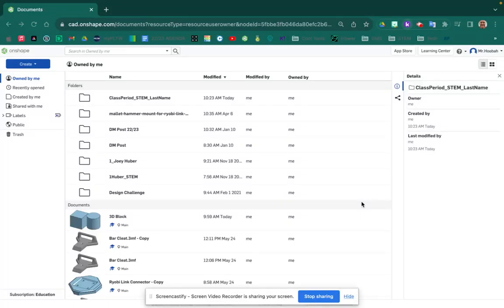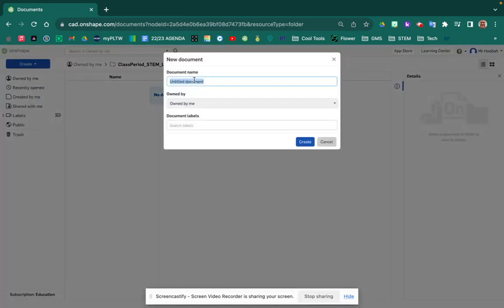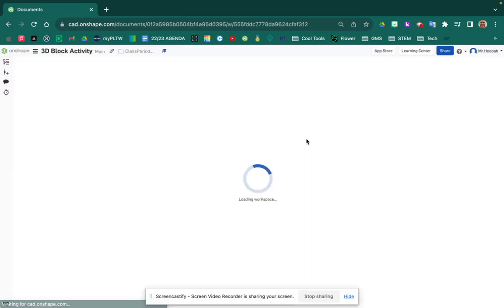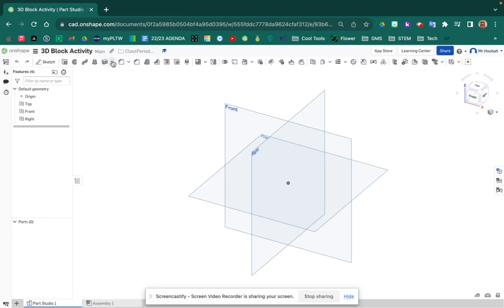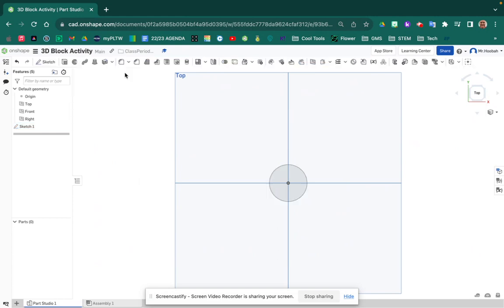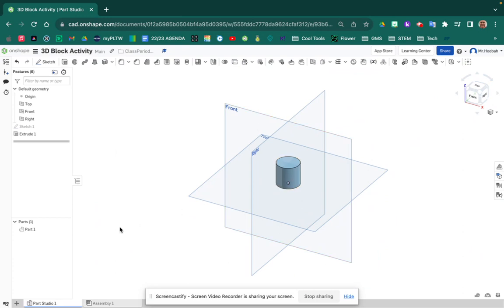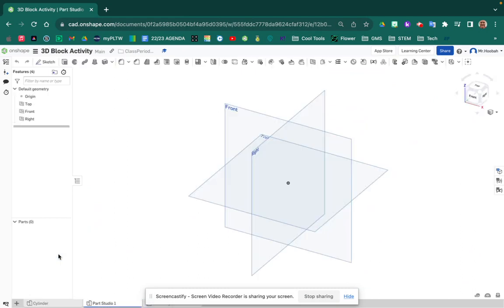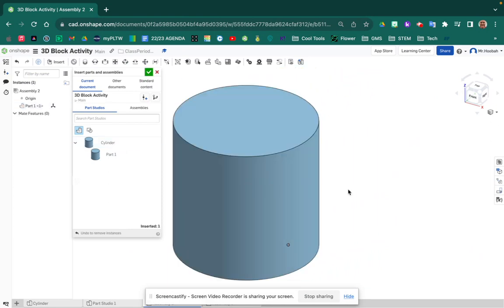Document in Onshape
How to use a document in Onshape.